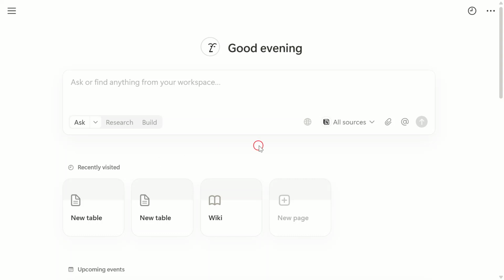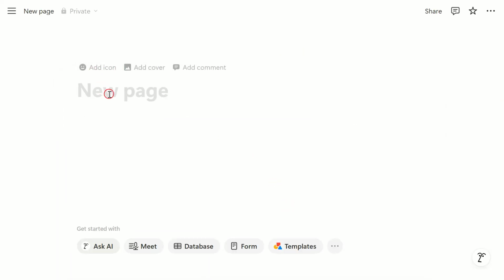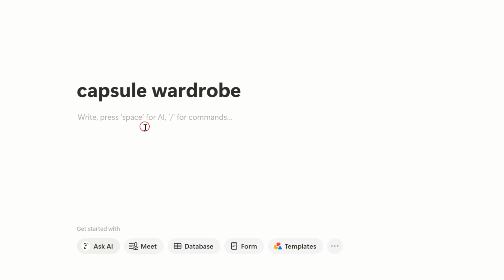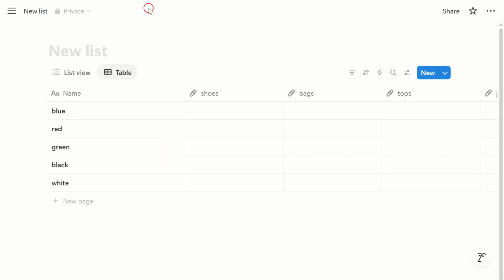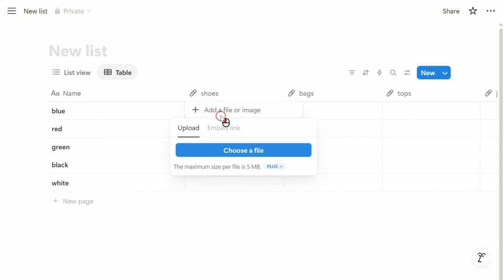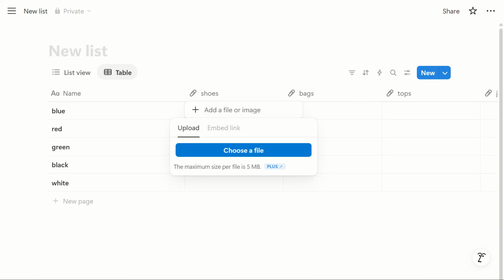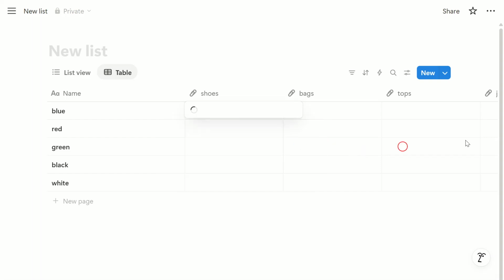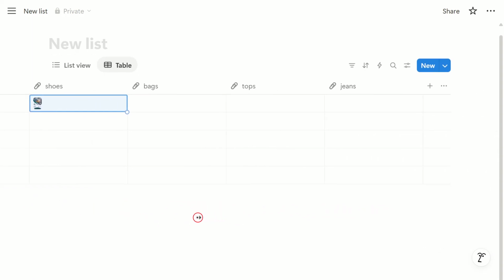How To Create A Capsule Wardrobe On NOTION (Complete 2025 Guide)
Welcome to this comprehensive How To Create A Capsule Wardroom On NOTION(Complete 2025 Guide) tutorial! In this detailed guide, I'll walk you through everything you need to know about How To Create A Capsule Wardroom On NOTION(Complete 2025 Guide).

 What You'll Learn in This How To Create A Capsule Wardroom On NOTION(Complete 2025 Guide) Tutorial:
• Complete step-by-step instructions for How To Create A Capsule Wardroom On NOTION(Complete 2025 Guide)

Whether you're a complete beginner or looking to improve your skills, this How To Create A Capsule Wardroom On NOTION(Complete 2025 Guide) tutorial covers everything from basic concepts to advanced strategies. I've designed this guide to be easy to follow, practical, and immediately actionable.

 Why This How To Create A Capsule Wardroom On NOTION(Complete 2025 Guide) Tutorial is Different:

 Perfect for:
• Beginners who want to learn How To Create A Capsule Wardroom On NOTION(Complete 2025 Guide) from scratch

Questions? Drop them in the comments below! I read every comment and try to respond to as many as possible.

• Share with anyone who might benefit from learning How To Create A Capsule Wardroom On NOTION(Complete 2025 Guide)